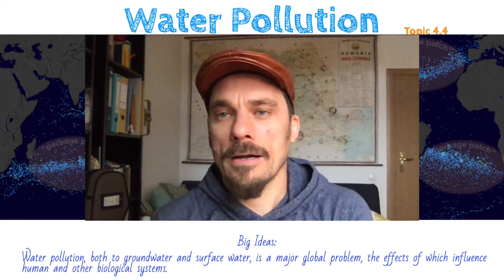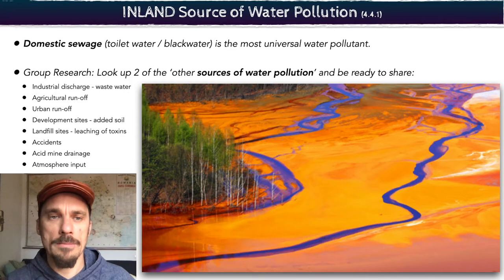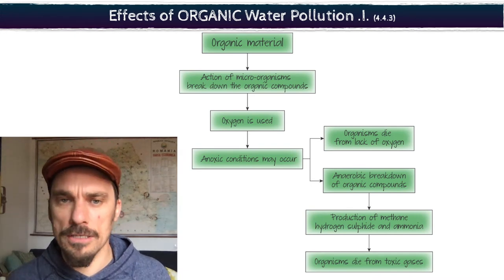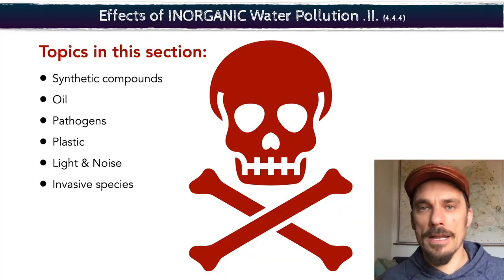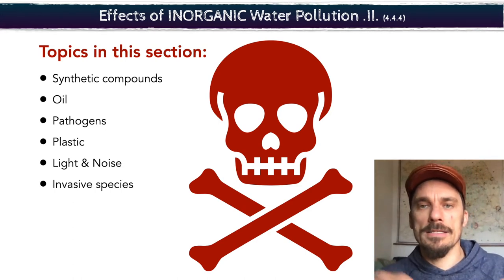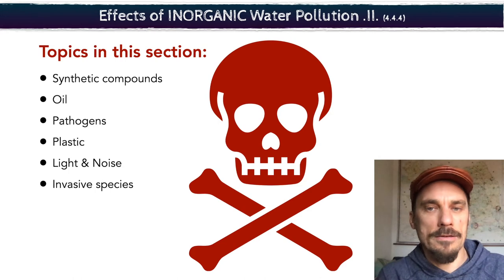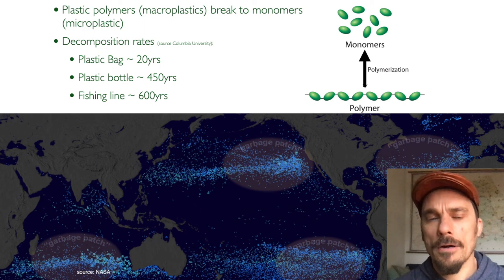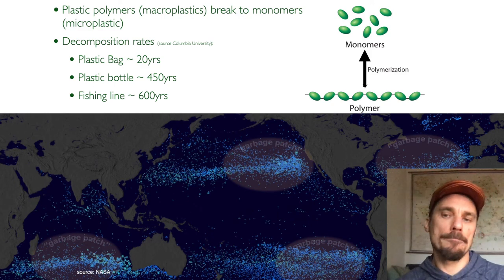Water Pollution: Sources & Effects (ESS 4.4.1-.4)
The "Big Ideas" to this section are:  "Water pollution, both groundwater and surface water, is a major global problem, the effects of which influence human and other biological systems."

Pollutants can come in the form of CHEMICAL; PHYSICAL (noise, thermal, etc); BIOLOGICAL (invasive species, etc)

Pollutants can move between Atmosphere (air), Lithosphere (land), Hydrosphere (water)... affecting the entire Biosphere (where life is found)

The main topics that this video introduces are the SOURCES and the EFFECTS of Water Pollution.

The next video will explore how we ASSESS and MANAGE water pollution.

* NASA: Plastics Visualization: svs.gsfc.nasa.gov/cgi-bin/details.cgi?aid=4375